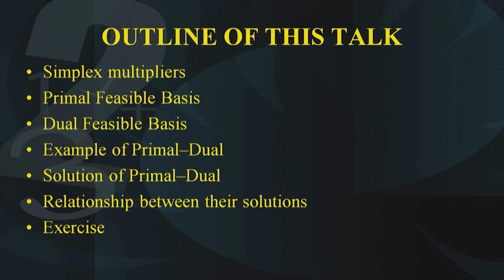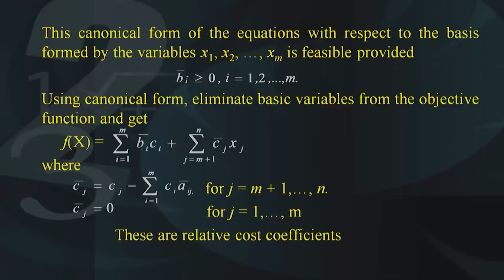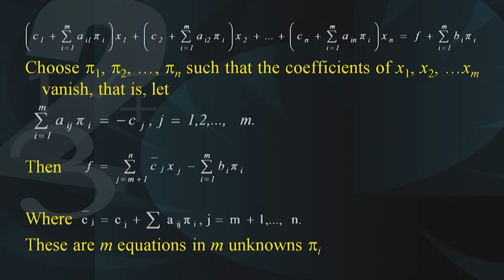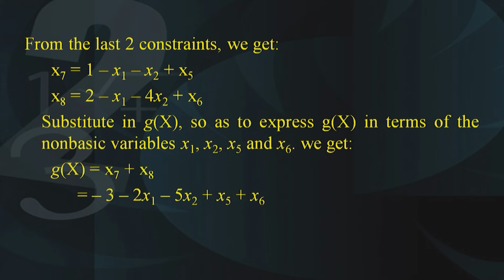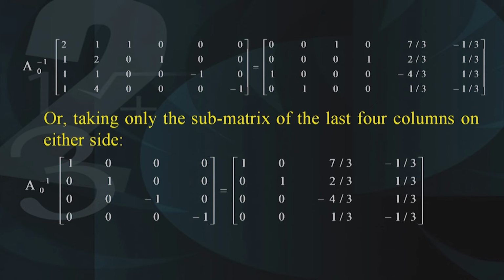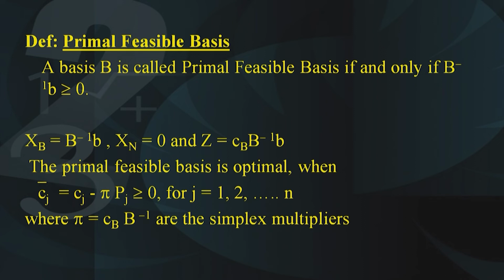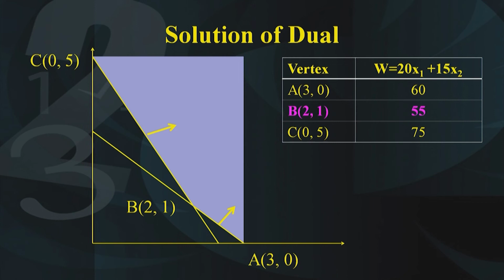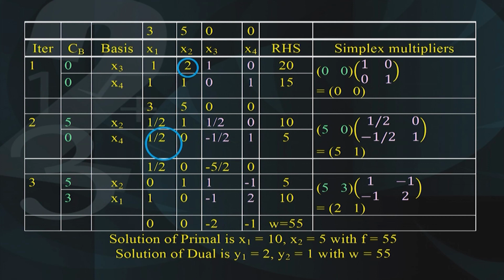Primal-Dual relationship of solutions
This lecture describes the relationship between the optimal solutions of the Primal and the Dual. For this the definition of simplex multipliers, and the Primal Basic Feasible and Dual Basic Feasible are also discussed.